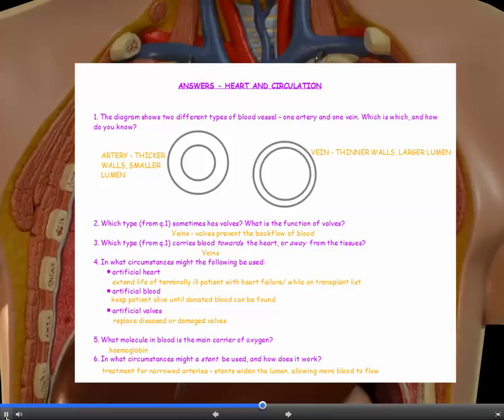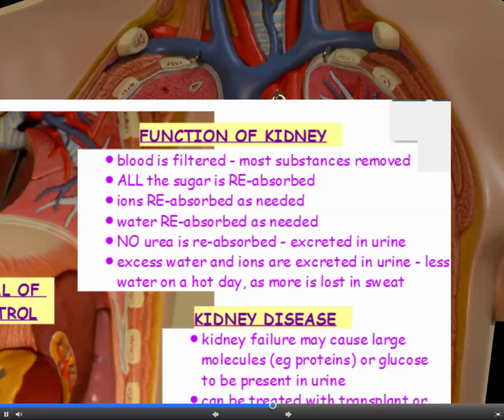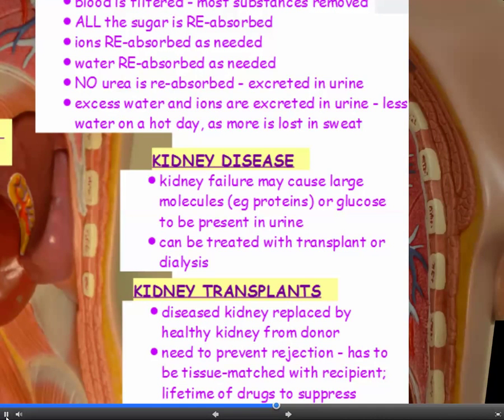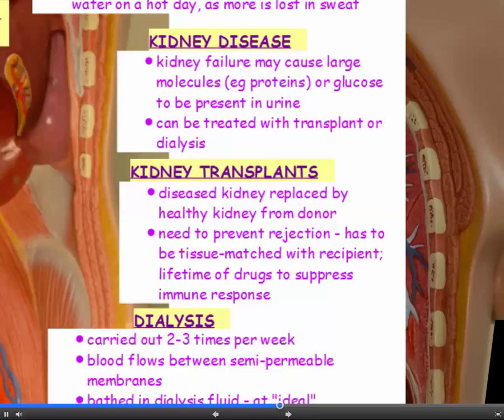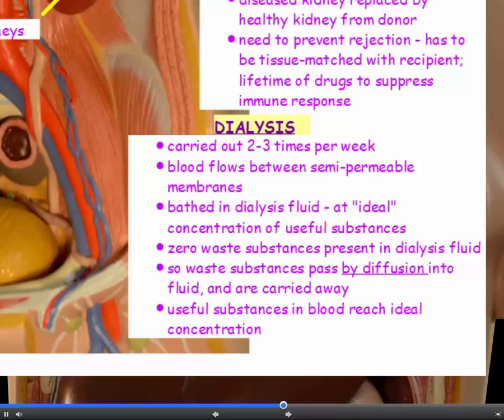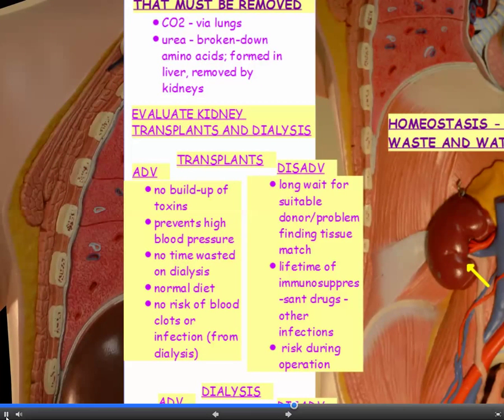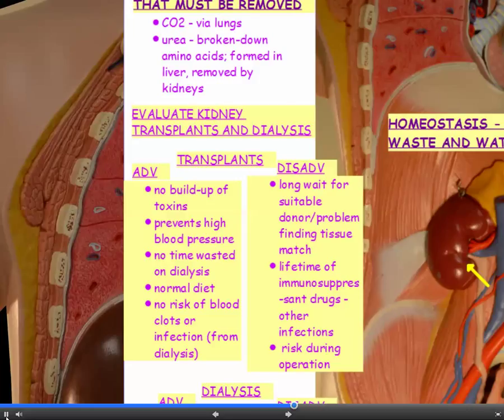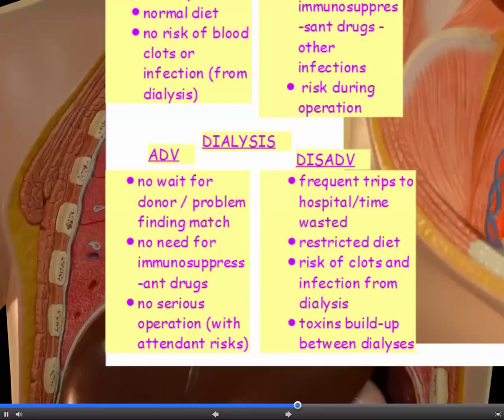AQA GCSE SCIENCE - Unit B3 - 4) The Kidney